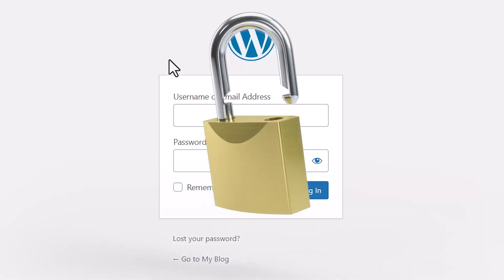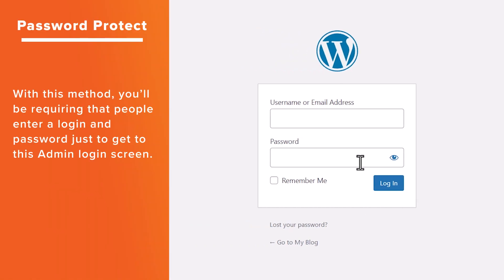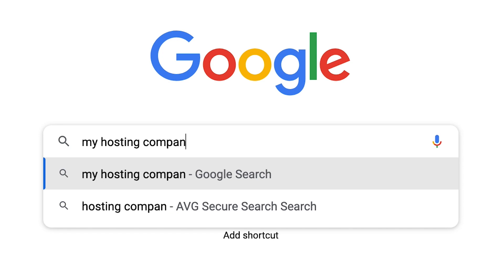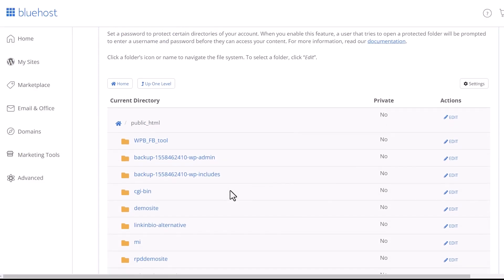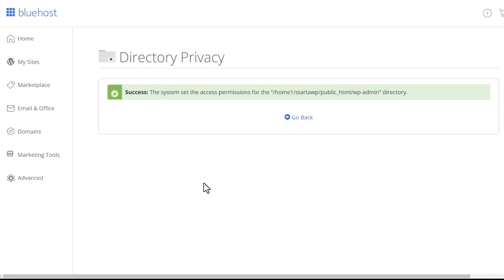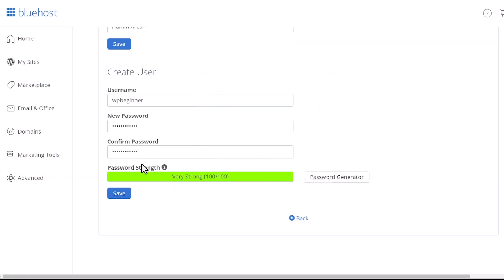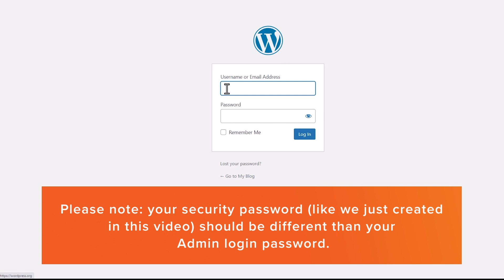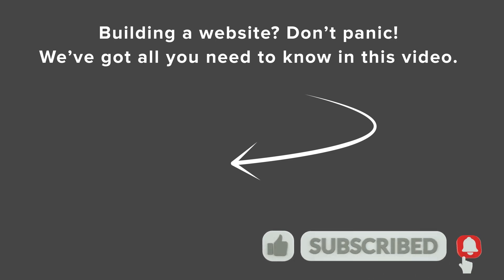How to Password Protect Your WordPress Admin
Do you want to learn how to password-protect your WordPress admin directory?

Adding another layer of password protection to your WordPress admin directory can be a great way to improve your WordPress security.

In this video, you’ll learn how you can password-protect your wp-admin directory easily.

0:00 Intro and explainer (what is password protect?)
0:31 Setting up password protect
1:48 Creating user name and password
2:34 Setting this up with code

Top Resources